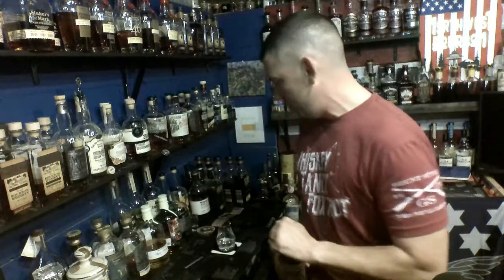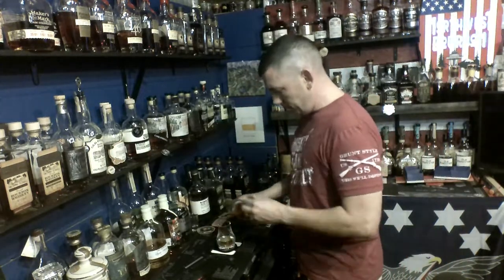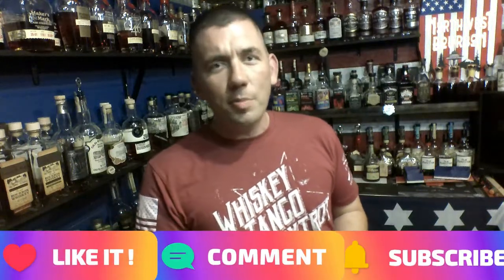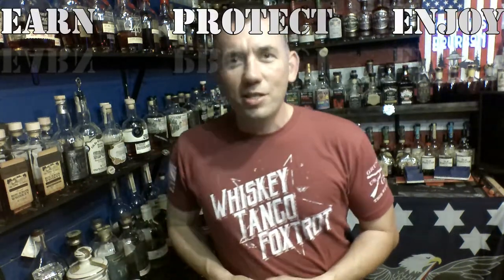Whiskey Review Black Ridge Kentucky Straight Bourbon Whiskey Quicky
A Whiskey Quickie with Black Ridge Kentucky Straight Bourbon Whiskey review